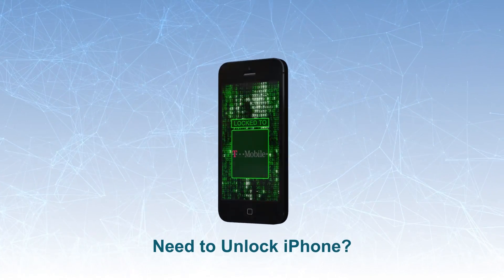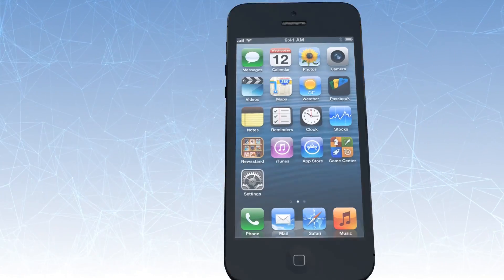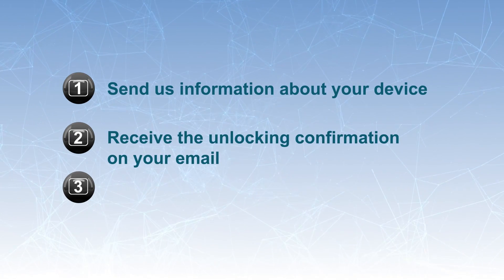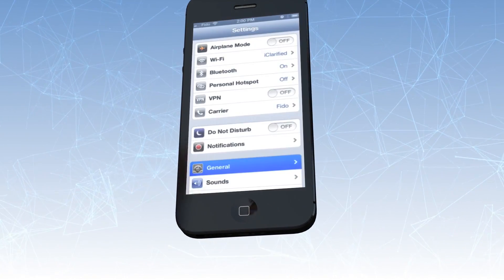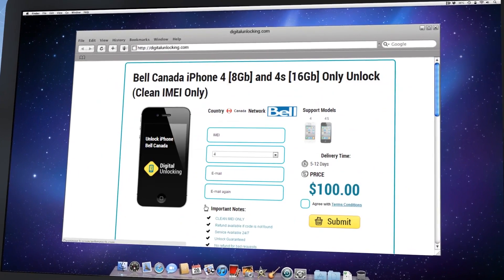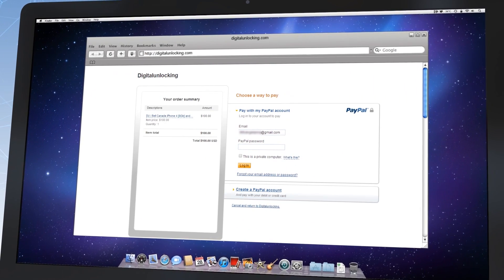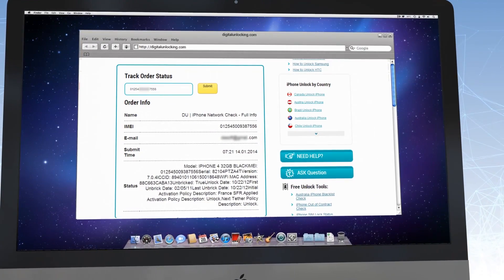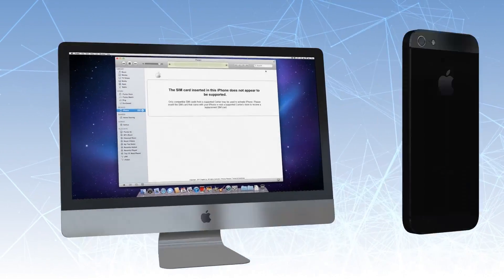How to Factory Unlock iPhone 5S/5C/5/4S/4/3GS/3G Locked to T-Mobile Networks [USA/Germany]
If you purchased an T-Mobile iPhone in Unitied States or Germany, it has been programmed with a SIM lock. The SIM lock will prevent the device from operating with another wireless carriers' network without first obtaining a SIM unlock code for the device.

With our official service you can now unlock any iPhone locked to U.S. or German T-Mobile Networks.

HOW TO PLEACE IMEI ORDER:

1. Submit your IMEI number:
2. Wait a few days we return the answer "UNLOCKED"

If you are not sure about your network please use our iPhone Network Checker located

THEN FOLLOW THESE STEPS:

1. Eject your SIM card and insert the new SIM card.
2. Complete the setup process.

If you do not currently have another SIM card you can use, follow these steps to complete the process:

1. Back up your iPhone.
2. Erase your iPhone.
3. Complete the setup assistant and restore your backup.